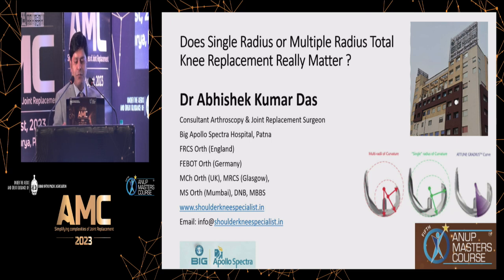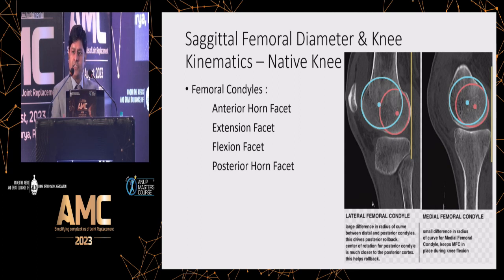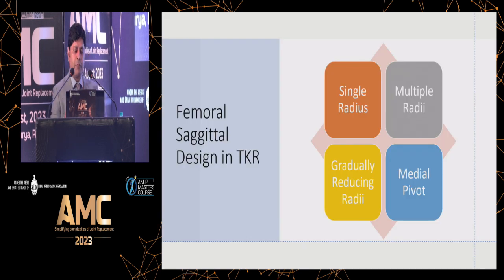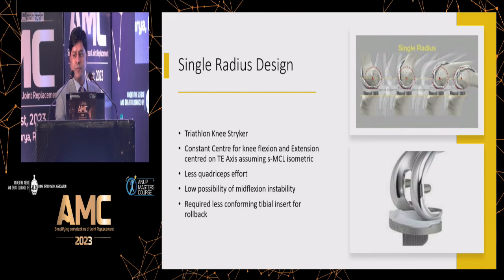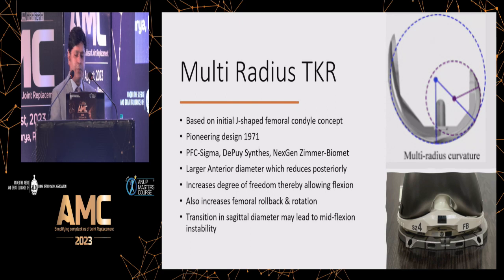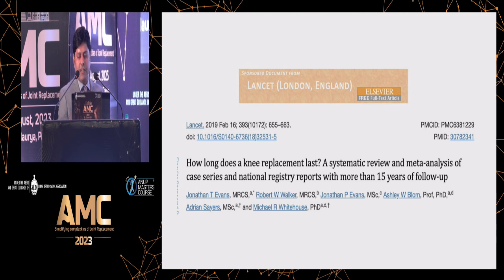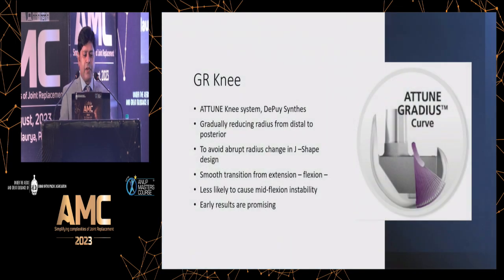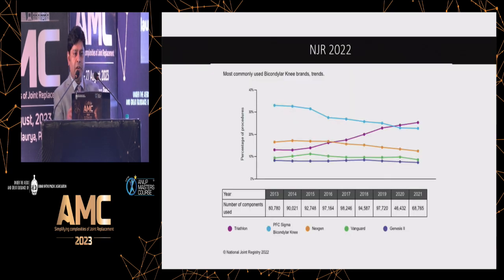Dr. Abhishek Das | 5th Annual Conference of Anup Masters Course | AMC 2023 | Patna